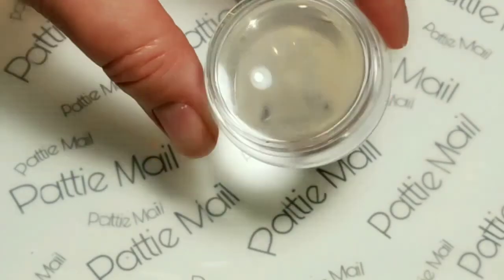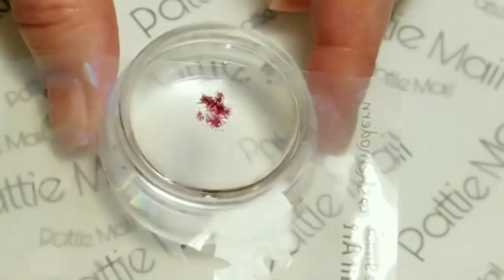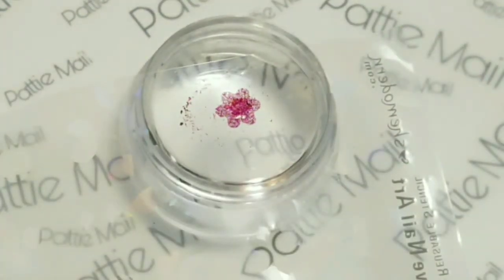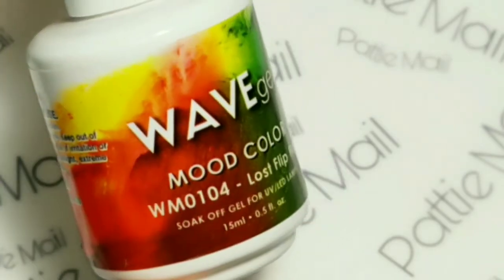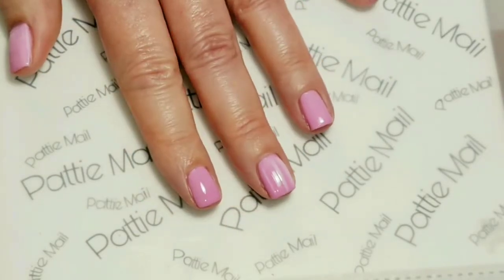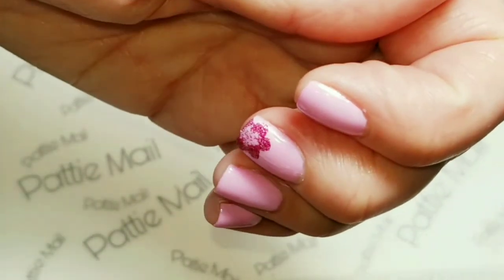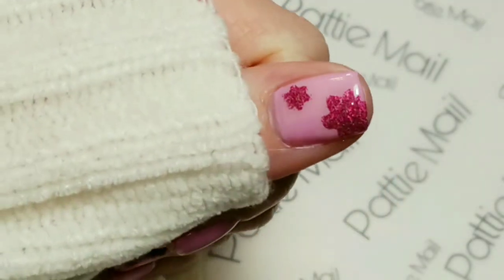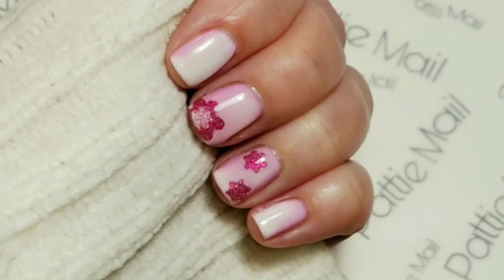Flower Stencil Nai Art Using She Modern Stencils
She Modern Review and Demo

Check out How to Videos coming to my channel, there will be several.